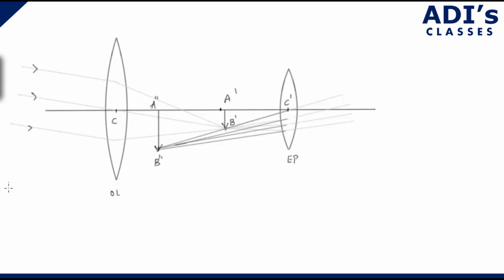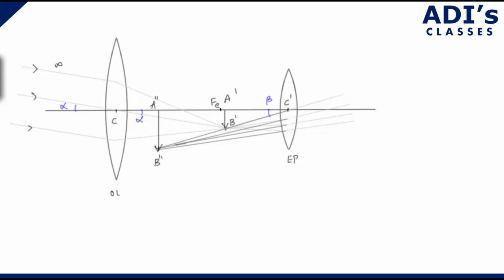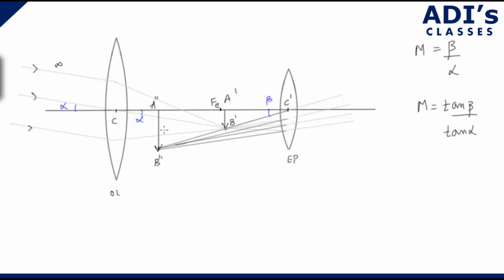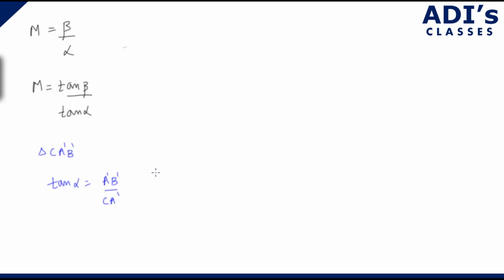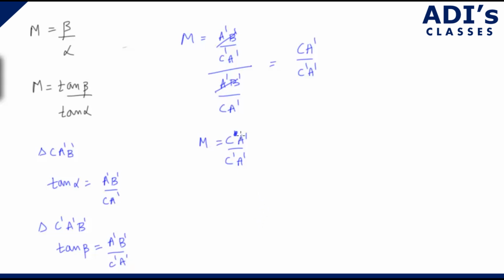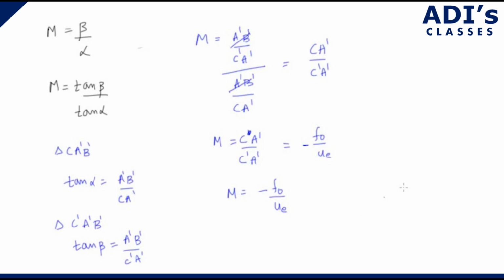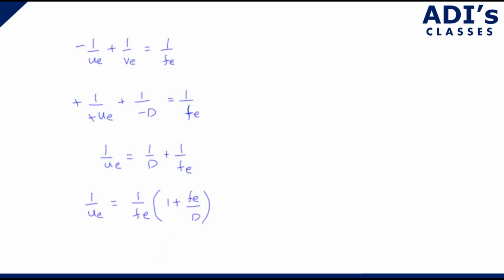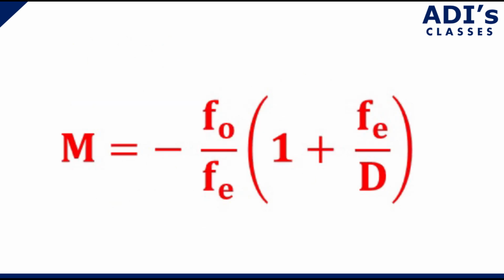Magnification of Telescope | Ray Optics | Physics Class 12 | CBSE and PUC - ADIs Classes